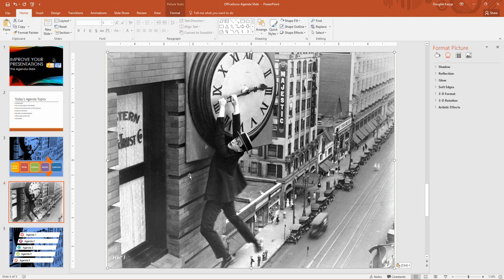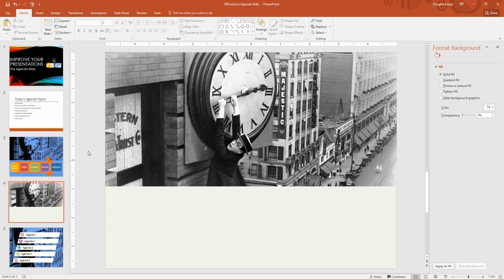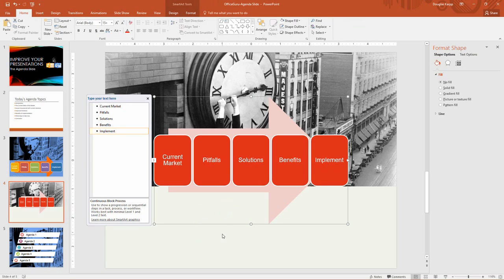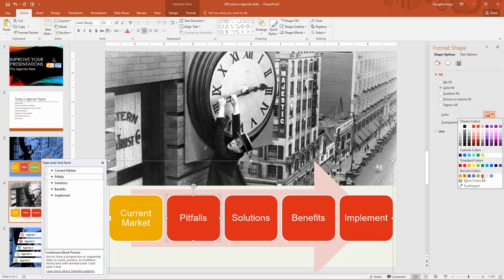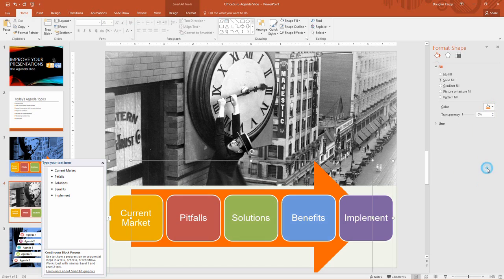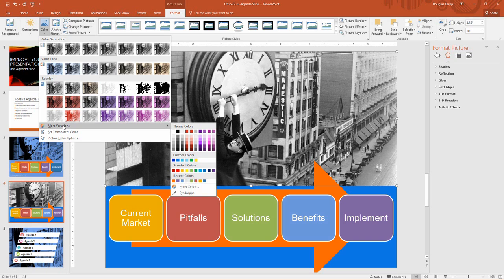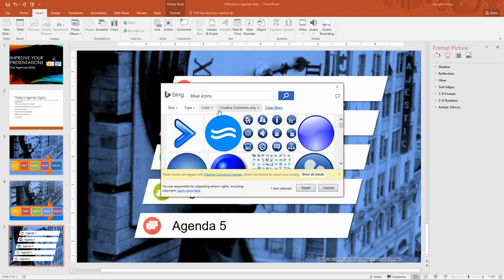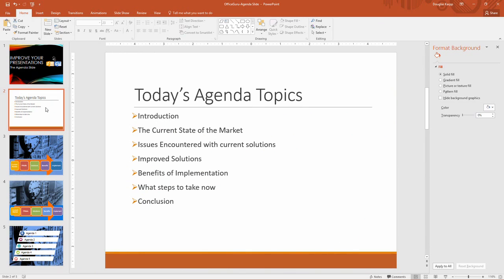PowerPoint: Improve Your Presentation - The Agenda Slide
Want to improve your presentation? Start off with a better agenda slide to let the audience know what you're going to be covering. Here is a tutorial on how to build a better presentation starting with the agenda slide.